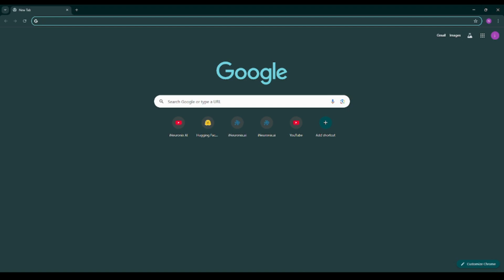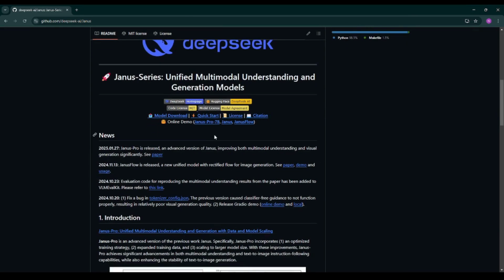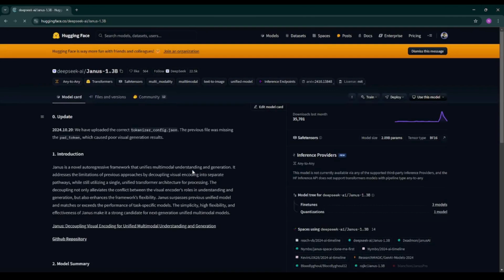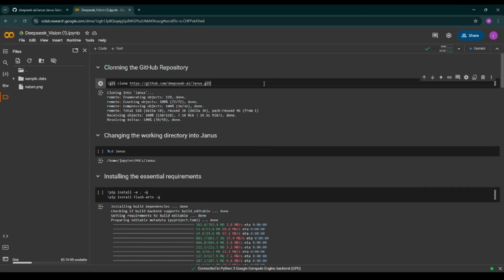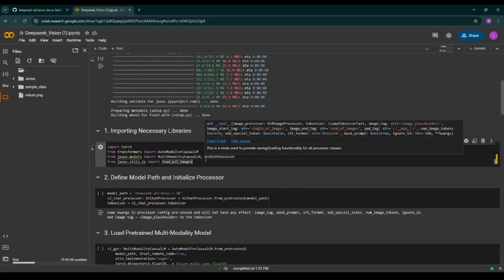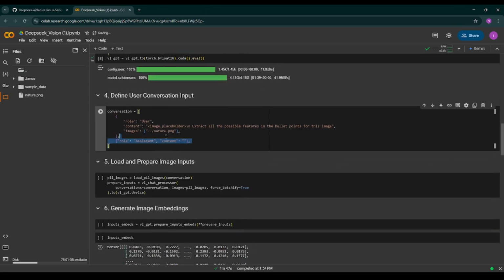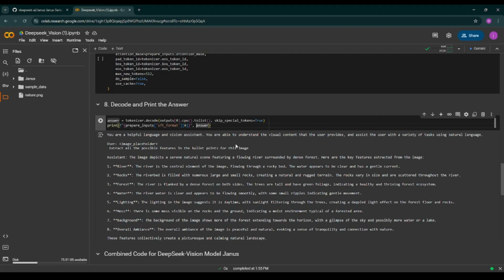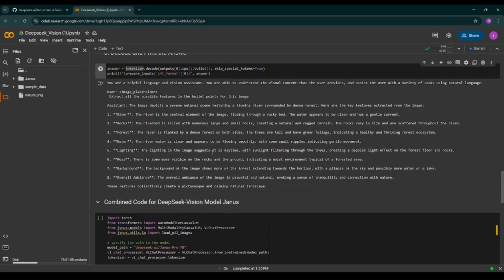How to Load DeepSeek-Vision’s Janus Model in Google Colab | Step-by-Step Guide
🚀 Run DeepSeek-Vision (Janus) in Google Colab!

In this video, I’ll show you how to load and run DeepSeek-Vision’s Janus model in Google Colab—no powerful local GPU needed!

⏳ Timestamps:
⏳ 0:00 - 0:30 Introduction
⏳ 0:30 - 2:57 DeepSeek-Vision (Janus) GitHub Overview
⏳ 2:57 - End Running Janus in Google Colab with Hugging Face

📌 What You'll Learn in This Video:
✅ What is the DeepSeek-Vision Janus model, and how does it work?
✅ Step-by-step setup in Google Colab.
✅ Installing dependencies & configuring the model for multimodal tasks.
✅ Running text-image analysis using Janus.

💡 Why Janus?
Janus is a unified multimodal model for text-to-image generation and visual understanding. The Janus-Pro and JanusFlow variants provide enhanced performance for different AI applications.

🌟 Key Features of DeepSeek-Vision (Janus Model):
🔹 Janus-Pro – Advanced version with optimized training & superior performance.
🔹 Janus – Handles visual encoding & text-image interactions.
🔹 JanusFlow – Integrates autoregressive models with rectified flow for better efficiency.
🔹 Available on Hugging Face – Easily downloadable for R&D.

Follow this step-by-step guide to integrate Janus into your projects effortlessly.